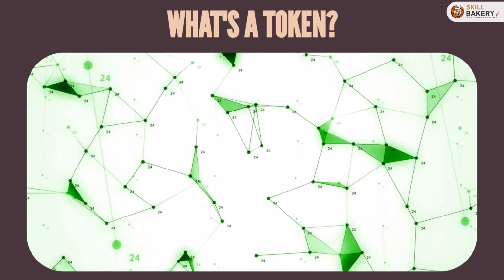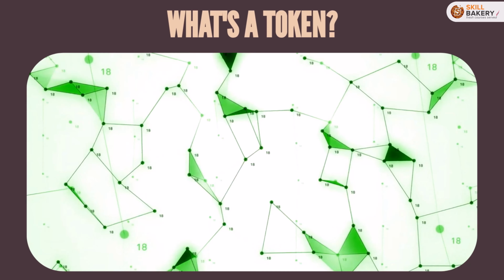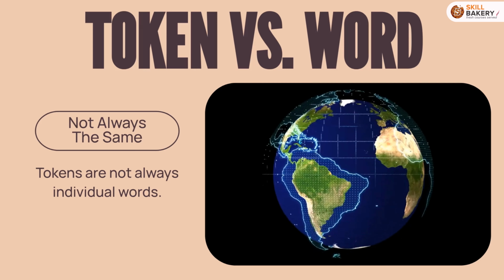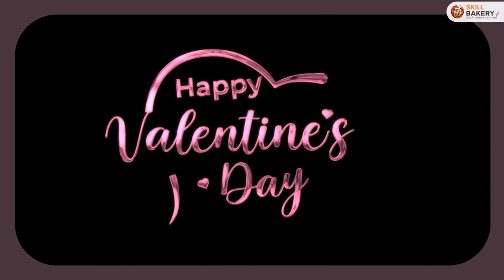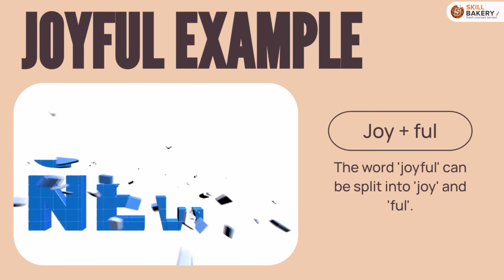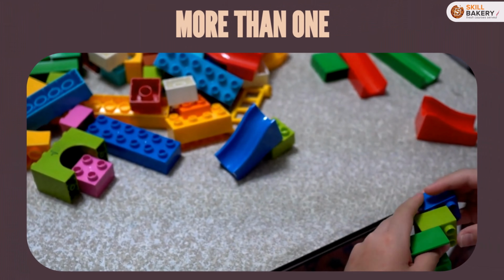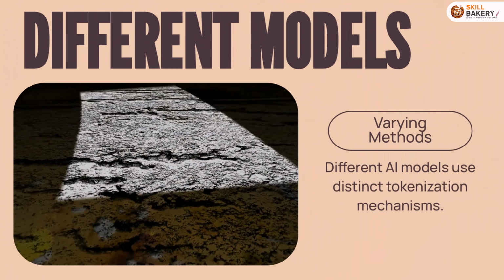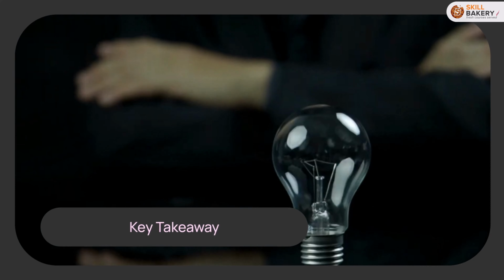3-Tokens in Generative AI Explained: What They Are & Why They Matter (ChatGPT, GPT, AI Models)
Ever wondered what “tokens” mean in generative AI? In this video, we break down the concept of tokens, how they differ from words, and why tokenization is critical for large language models like ChatGPT, GPT-3, GPT-4, and other AI systems.
We’ll explore how words are split into tokens, why token count impacts AI performance, and how different AI models tokenize text differently—affecting your results.
Perfect for beginners and AI enthusiasts who want to understand the building blocks of how AI reads and processes language.